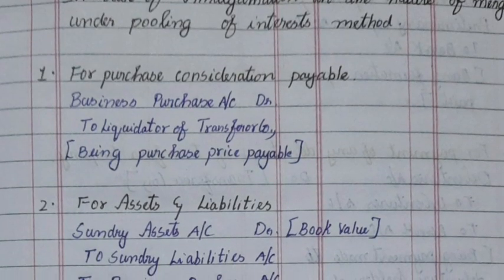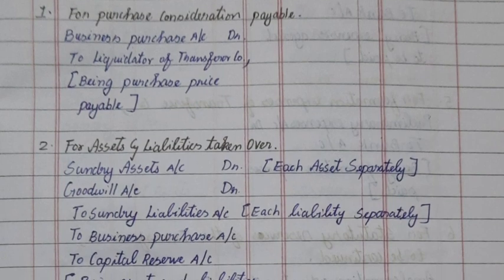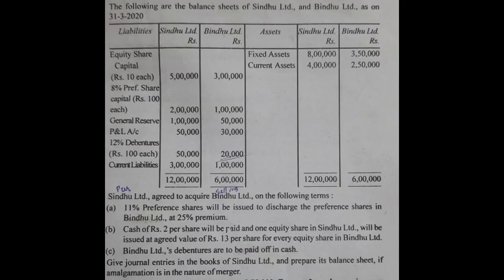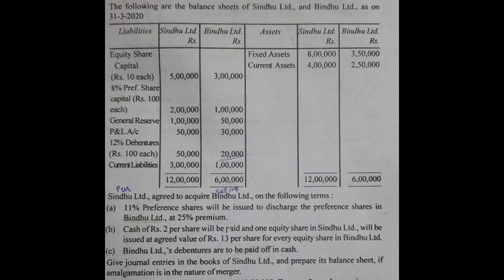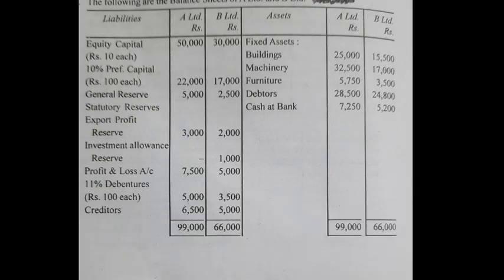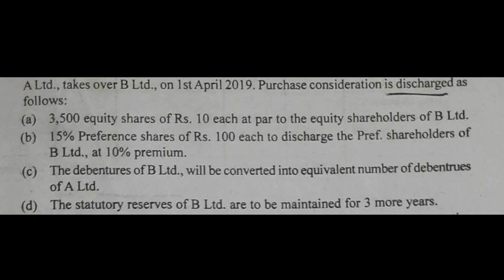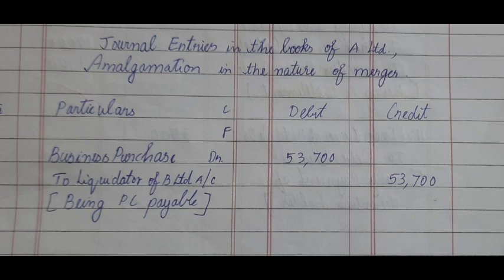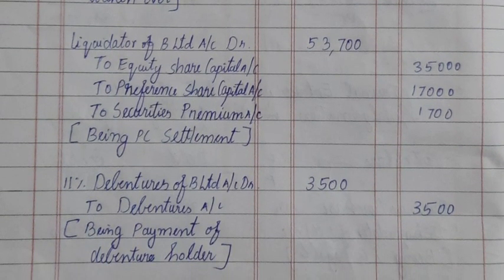Journal Entries of purchasing company in Amalgamation